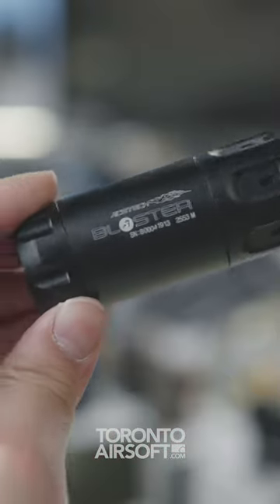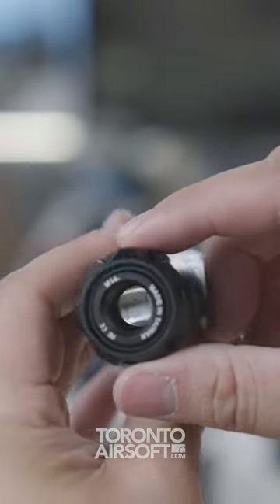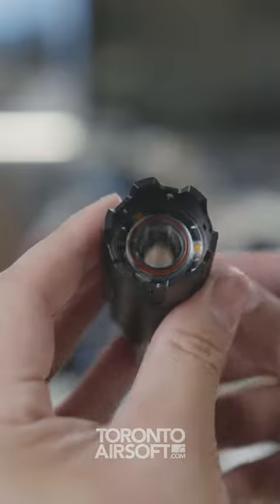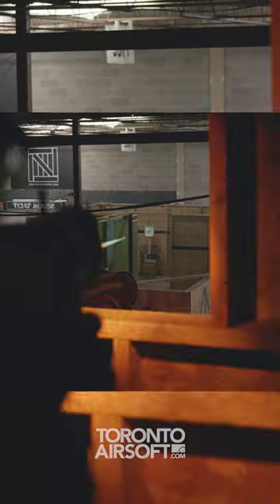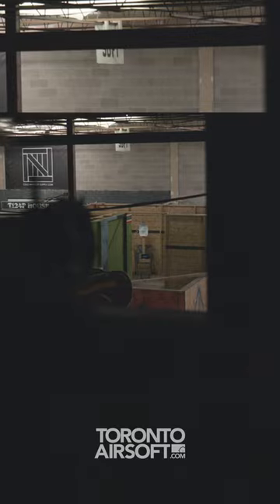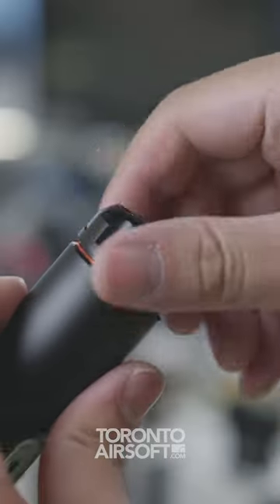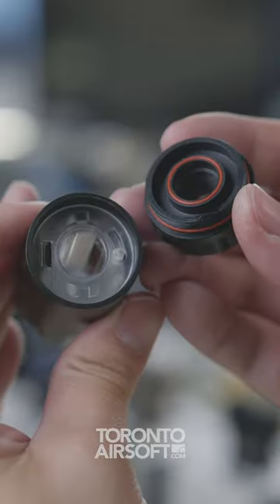Have you tried a muzzle flash tracer?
Product link:
Acetech Blaster Tracer Unit - BLACK